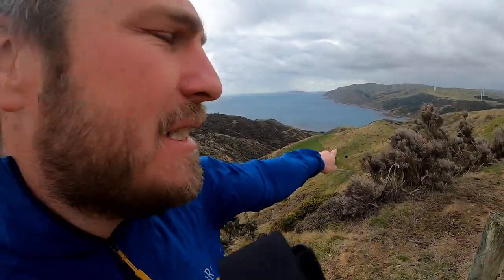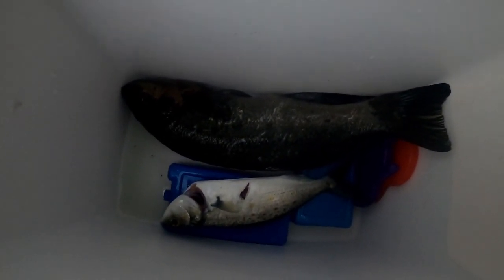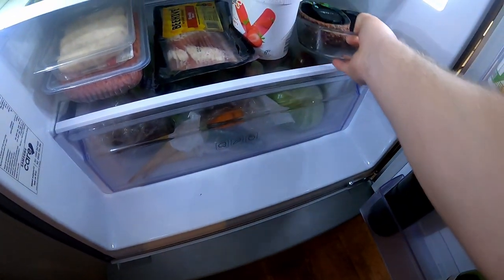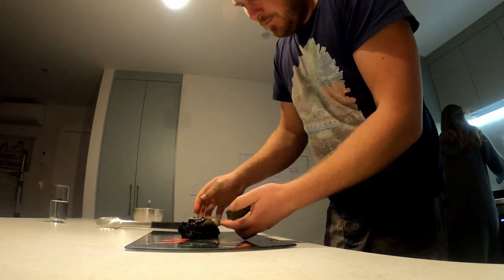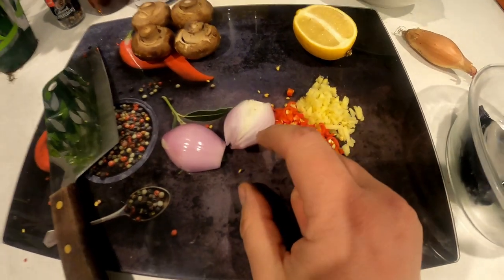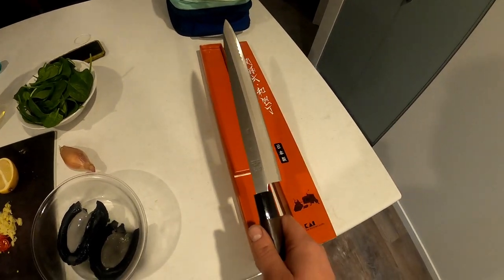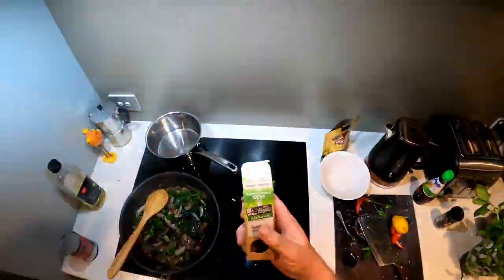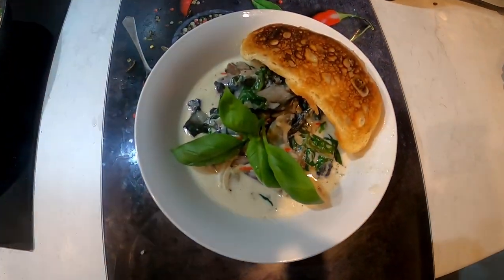Windy Wellington, Winter Mission, Paua, Butterfish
Had the Monday off work so decided to head down for a dive. It had been a southerly in the auld windy Wellington for a good few days. Target species was Butterfish and Blue Moki. I was a tad hungover to be honest hence the dodgy eye at the start of the video hahaha!

Its now winter in NZ so the water can get a bit cold. This makes it much harder to shoot fish as there is just not as much activity as the summer months.

I love to cook so hope you enjoy the way I cook the Paua at the end. And hope that I have done the Paua justice.

Hope you enjoyed this video as much as I do making them.